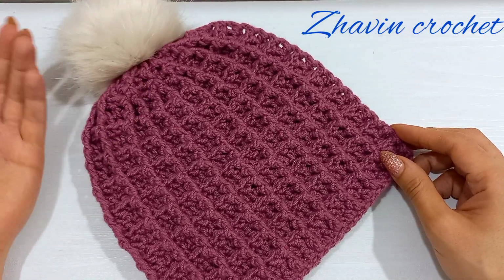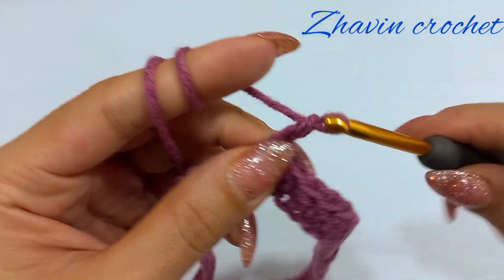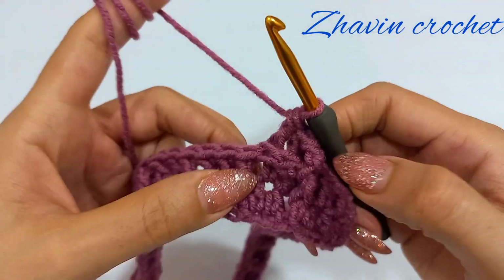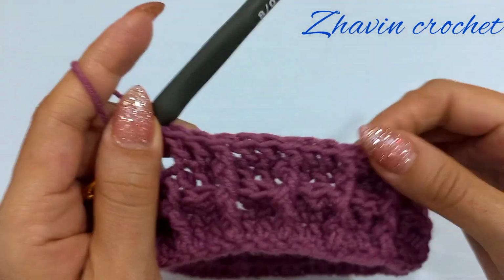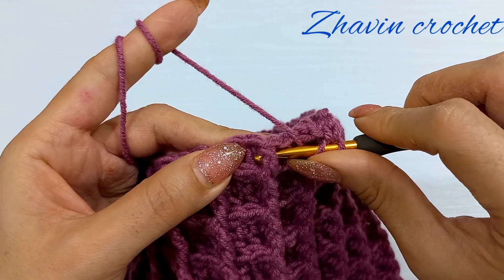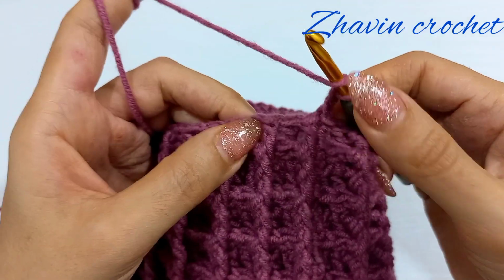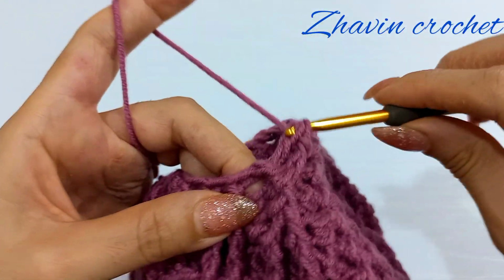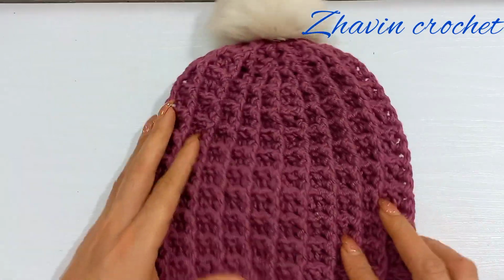✅The simplest crochet winter hat: crochet waffle stitch hat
In this video, i will tell you how to crochet super easy winter hat.
 you learn how to crochet a  hat for each size.

easy hat pattern
crochet beanie patterns
how to crochet a hat
beginner hat crochet